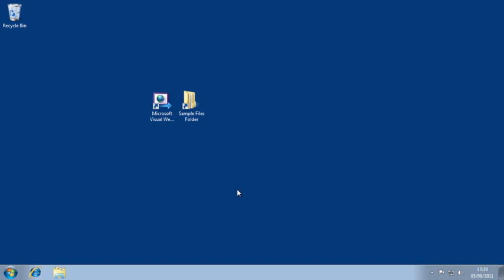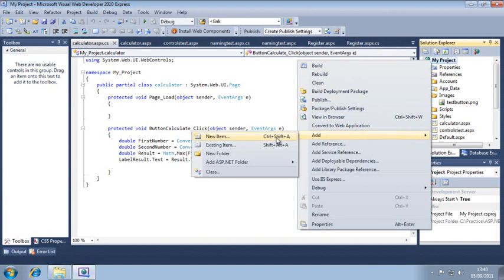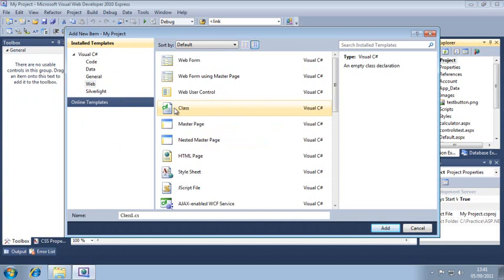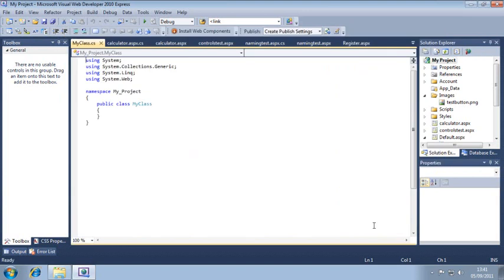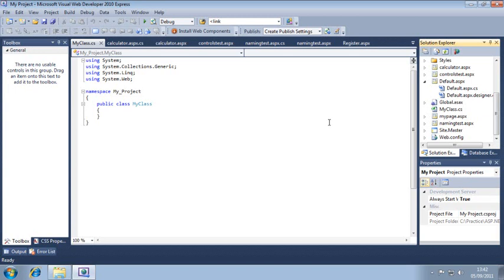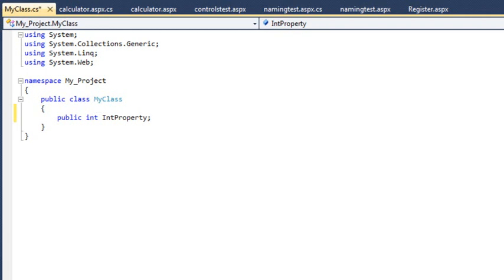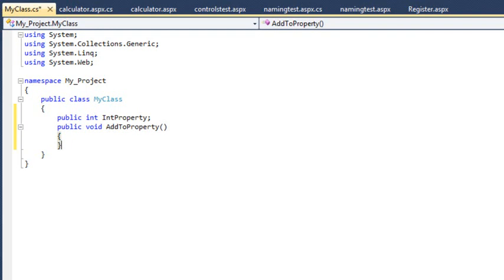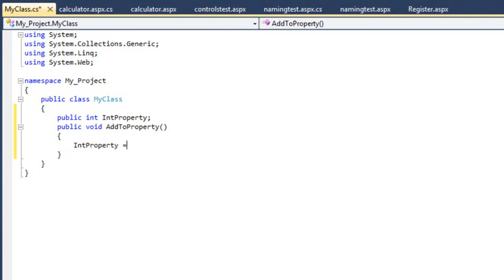ASP.NET 4.0 Essential Skills Lesson 6-1: Create a class